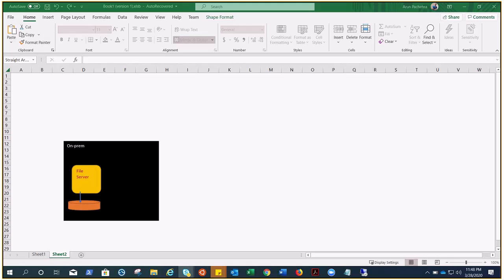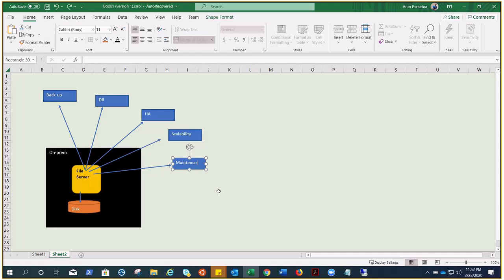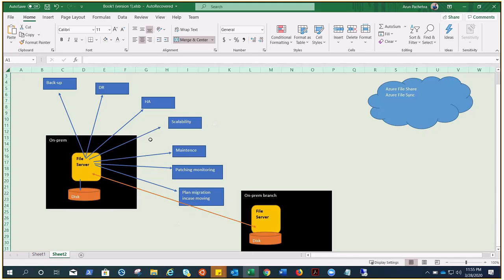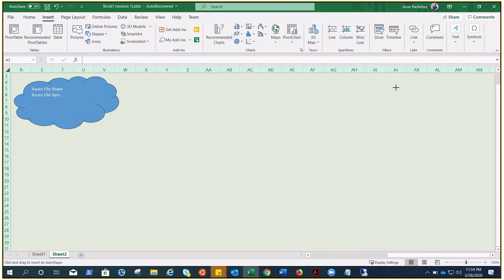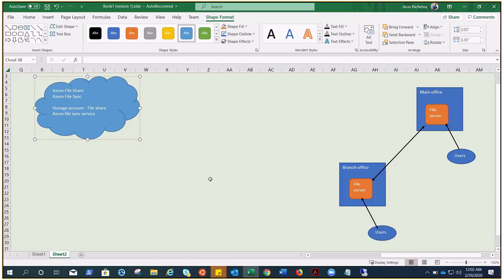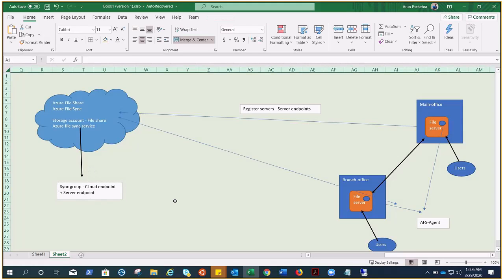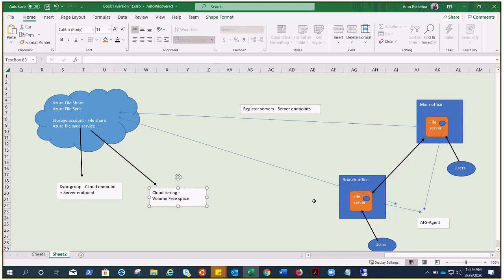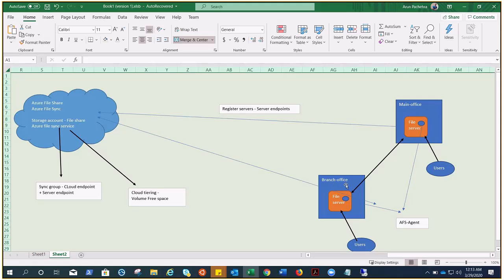Azure file sync - Use, benefit & Architecture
Use Azure File Sync to centralize your organization's file shares in Azure Files, while keeping the flexibility, performance, and compatibility of an on-premises file server. Azure File Sync transforms Windows Server into a quick cache of your Azure file share. You can use any protocol that's available on Windows Server to access your data locally, including SMB, NFS, and FTPS. You can have as many caches as you need across the world.